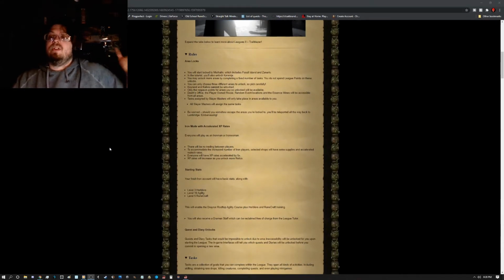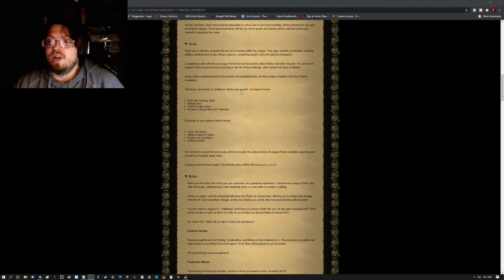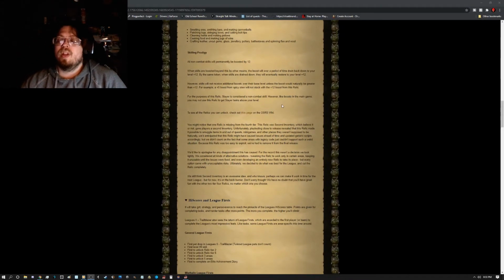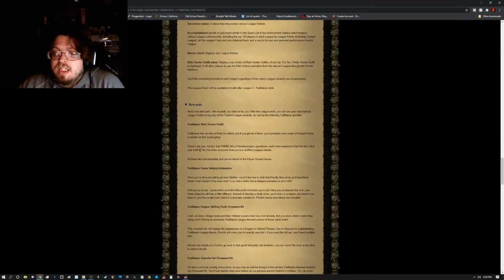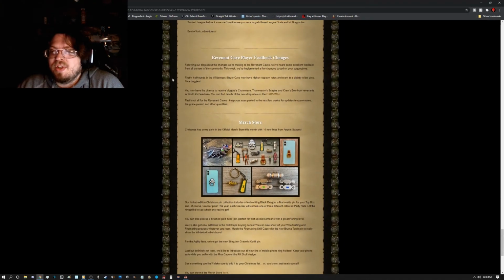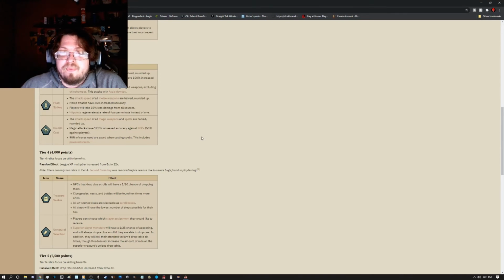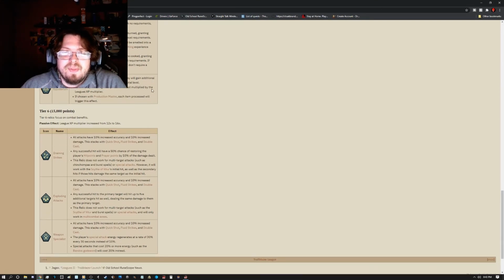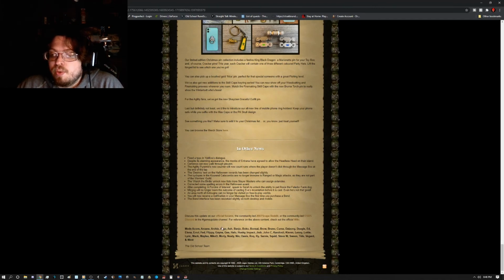Leagues 2 - OSRS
Trailblazer is here!